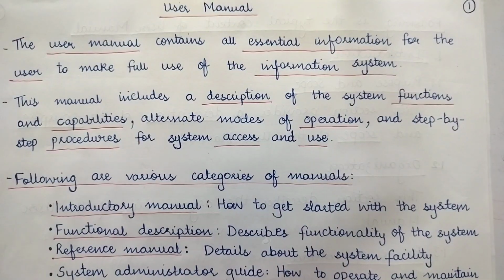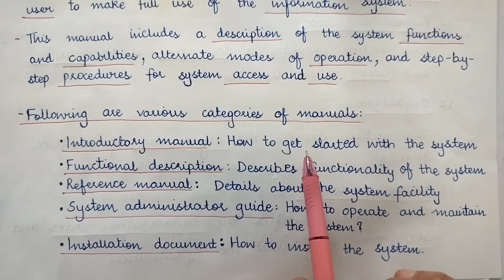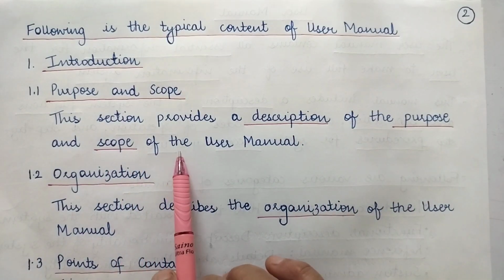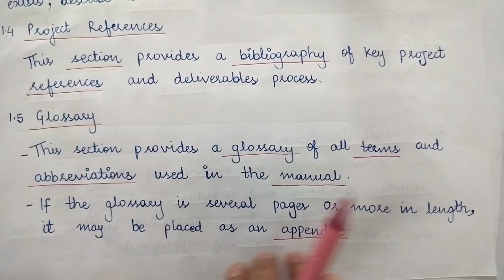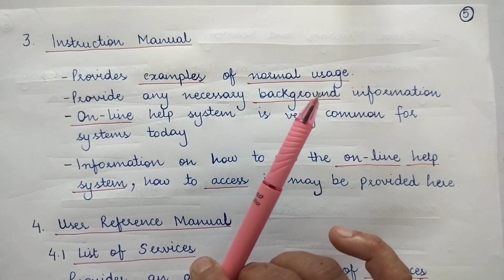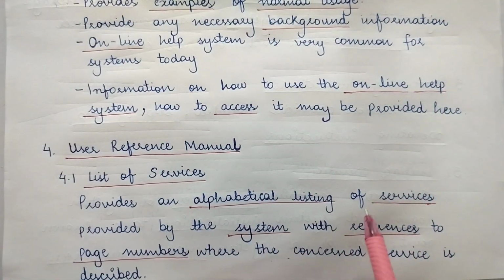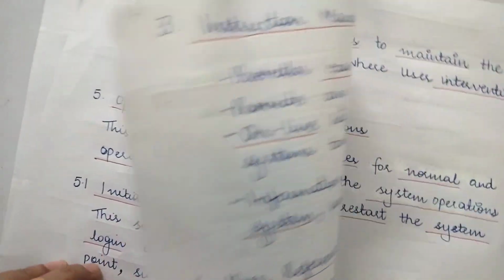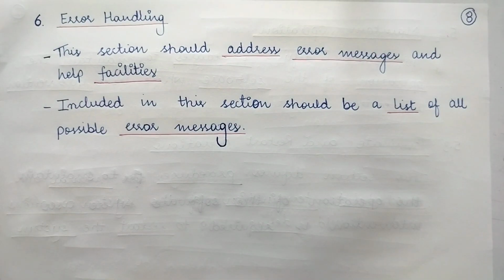Types of Documentation in System Analysis and Design || User Manual